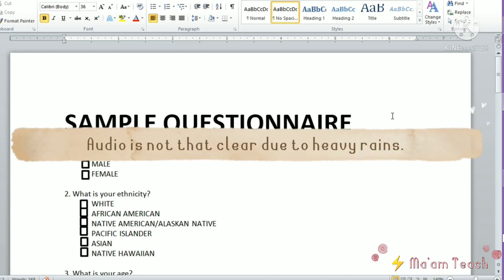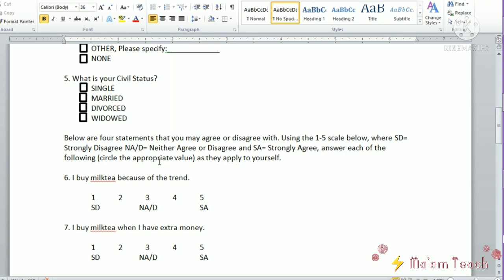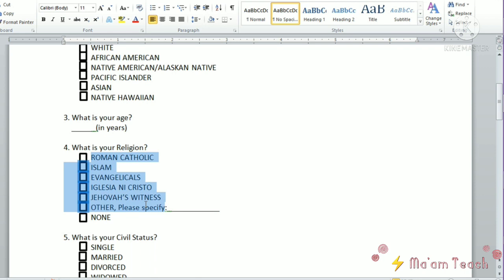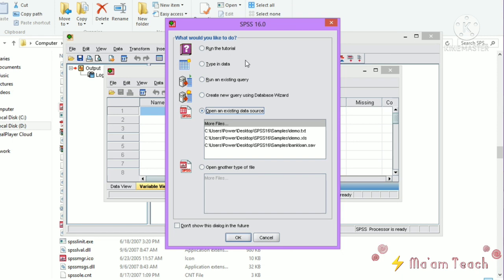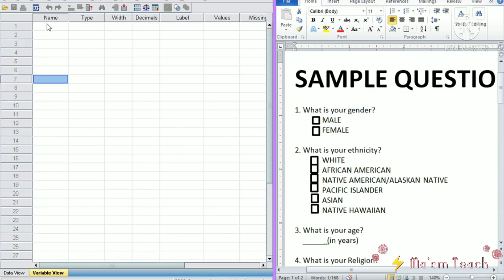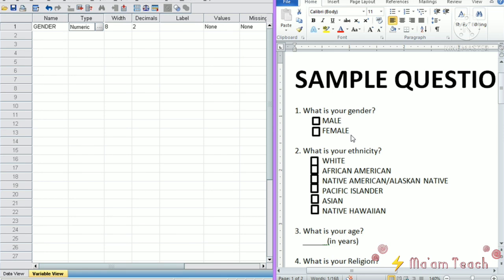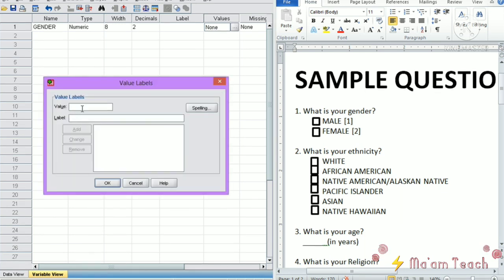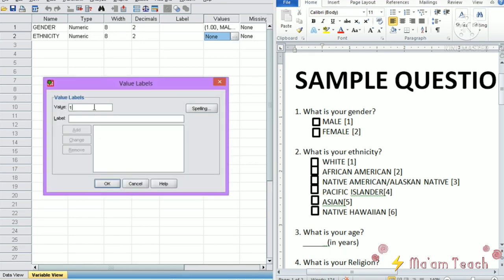SPSS Data Entry Part 1 | Statistical Analysis | ⚡ Ma'am Teach